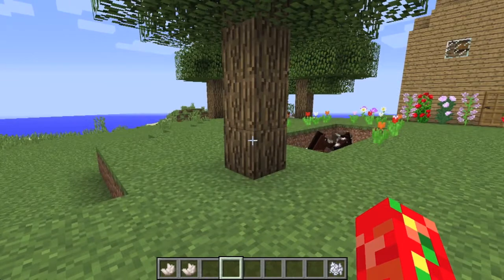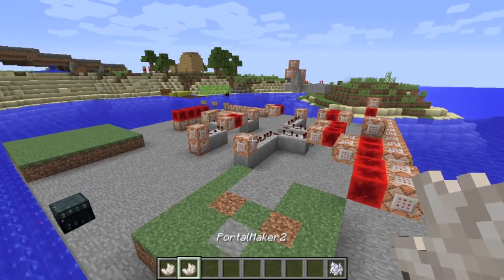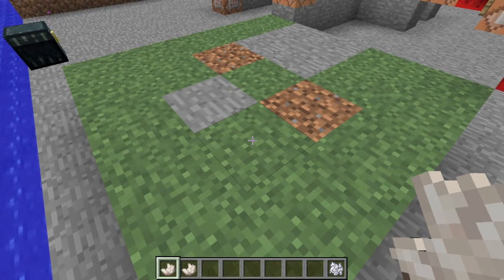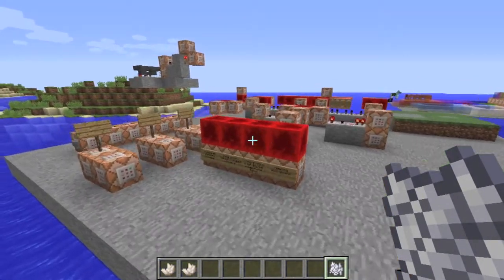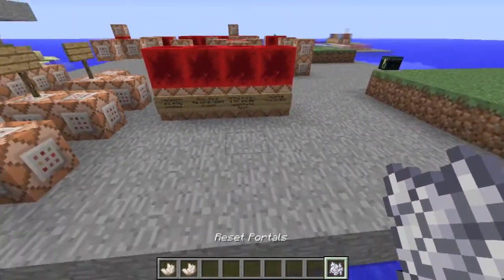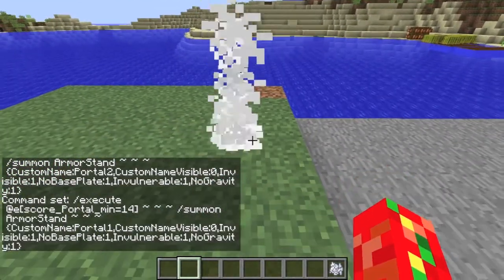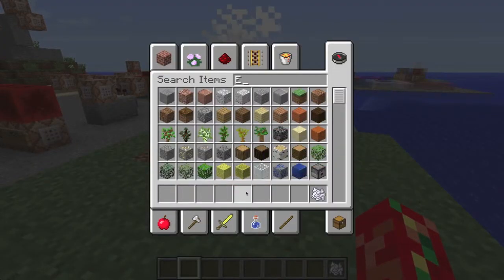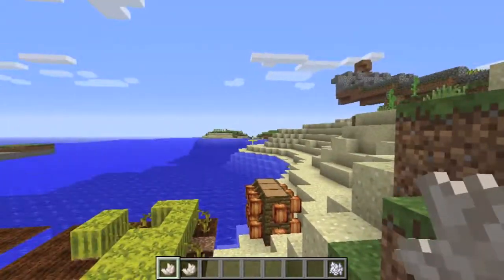Command Ideas - Teleporter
Welcome all! Here my the third video regarding command blocks that I did a while back and didn't have a chance to upload it until now. This video is all about the power of teleportation via portals that the player can open up and place anywhere!

If it was not clear in the video, all the commands run on a clock that is set up in the corner.